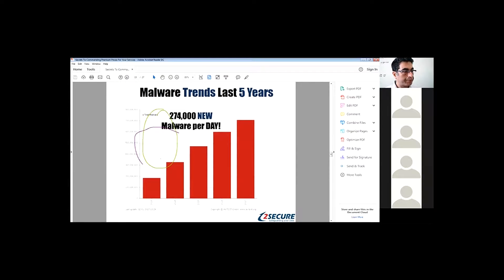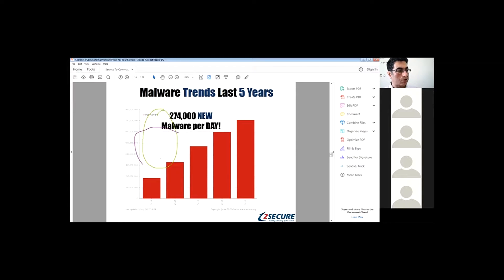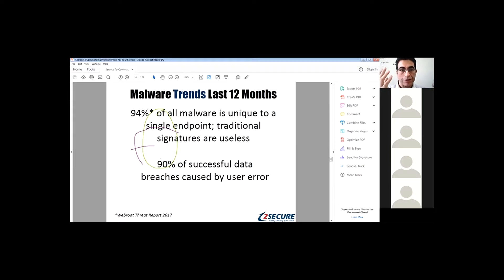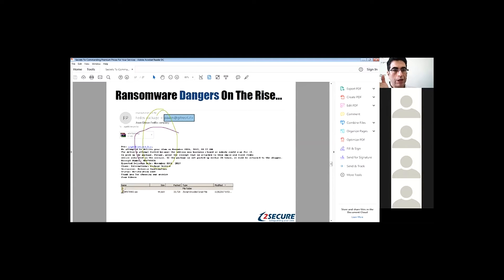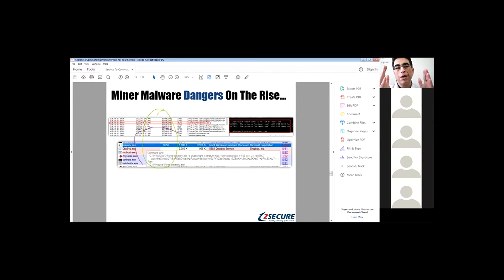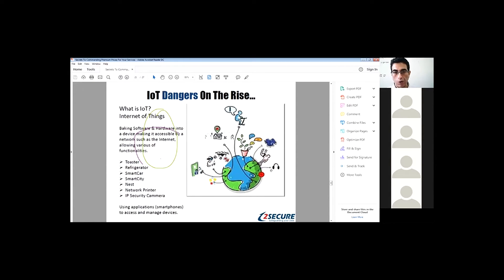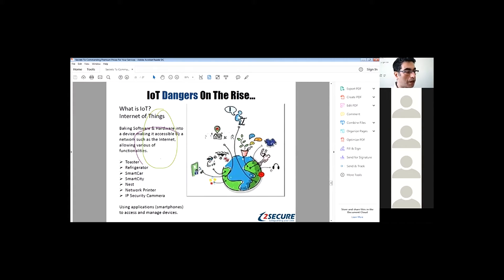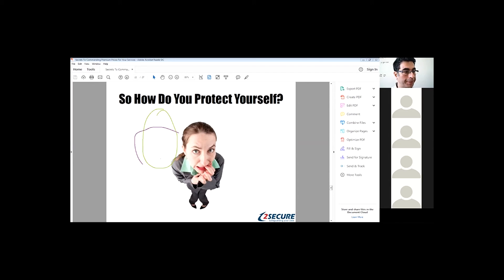2Secure Corp Yigal Behar Talks About The Upcoming 2018 Cyber-threats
Yigal Behar from 2Secure Corp talks about the upcoming 2018 cyber-threats such as Ransomware, Miners and IoT.

2Secure Corp
Yigal Behar